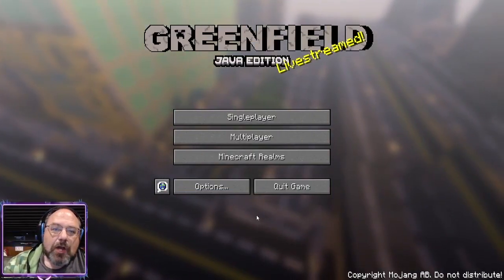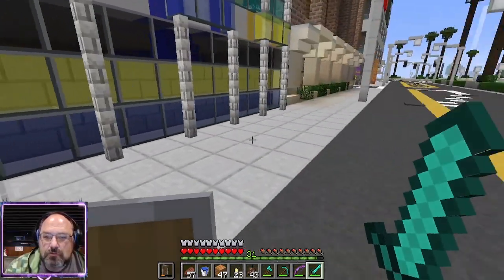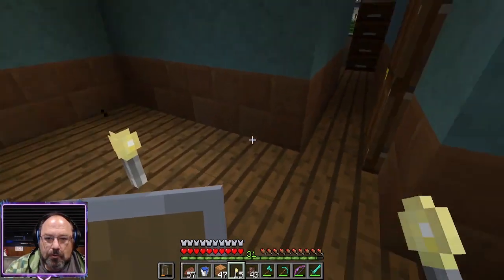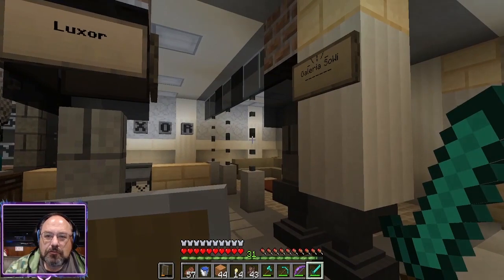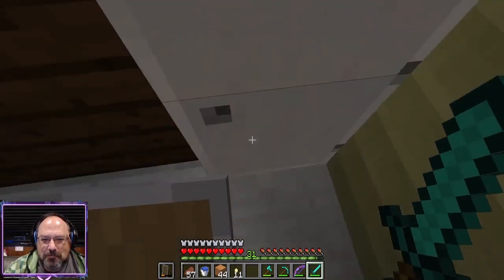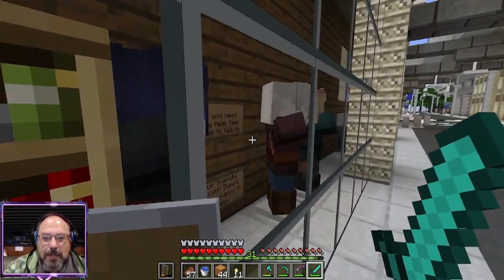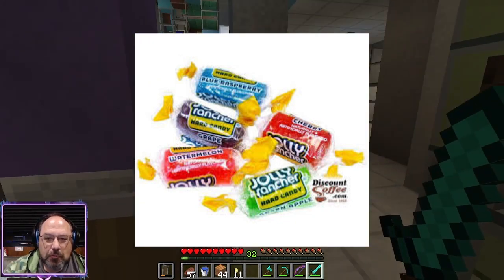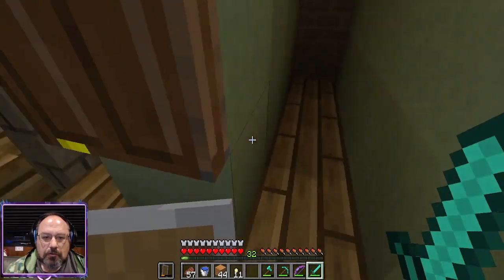GREENFIELD (p105) - "Pointy Things" || Minecraft Survival Showcase || Walk-through Series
We continue through Eagle Point and find some crappy coffee, empty rooms, tons of shops, as well as pointy things.

Follow and support KILR Television and KILR Gamer on social media!